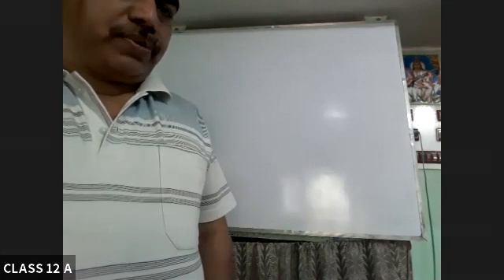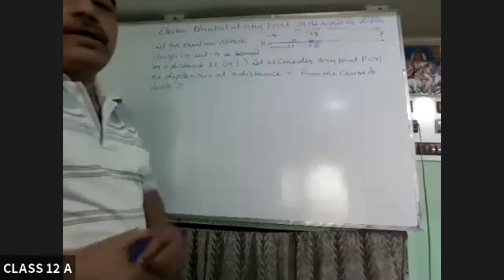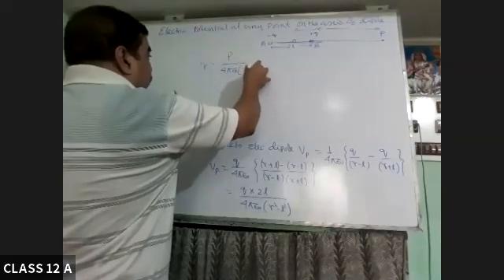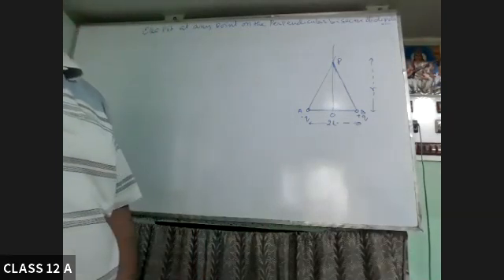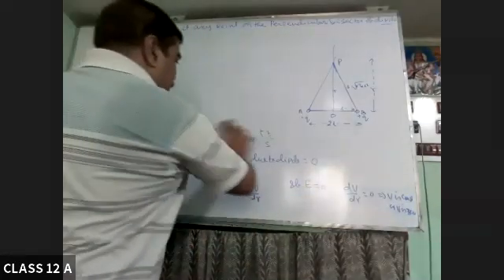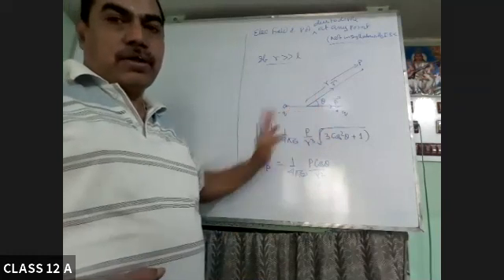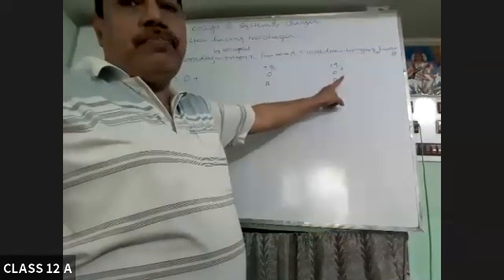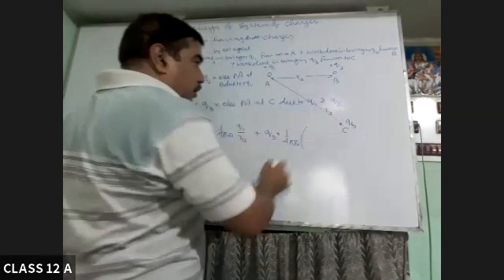Online class- Physics class 12A. Topic-: Electric potential ( part 2 )